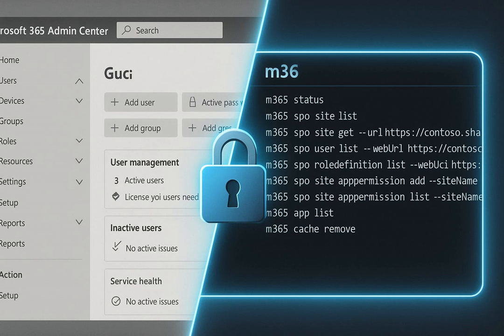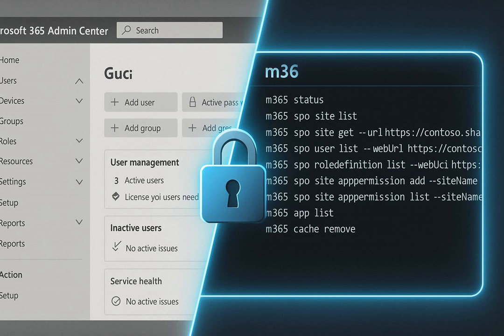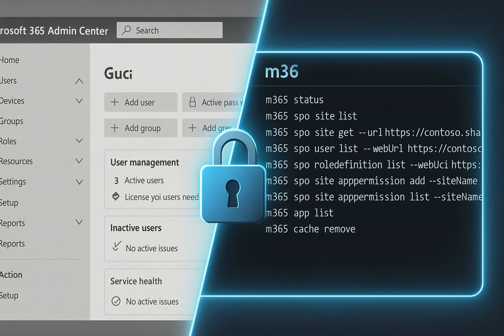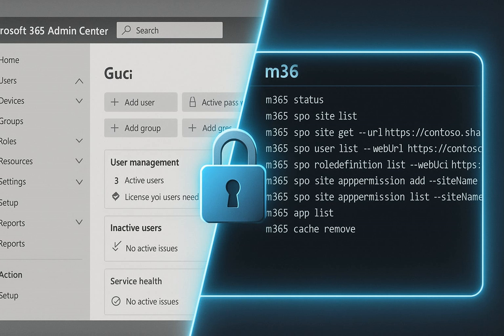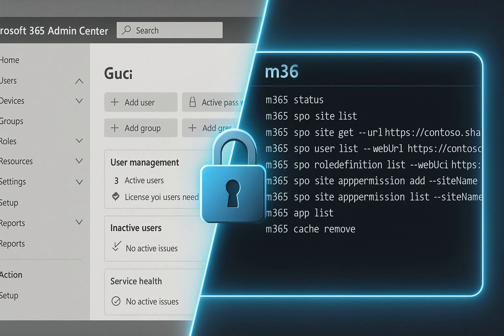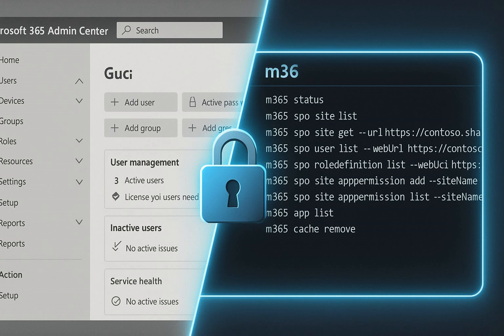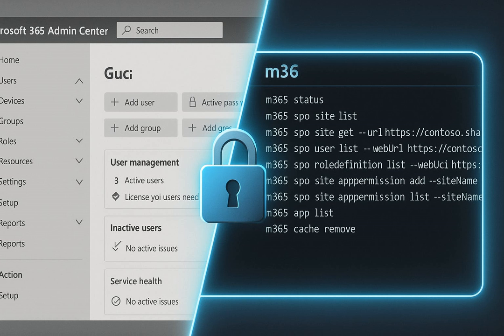Master Cross-Platform M365 Workflows in Minutes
Are you ready to master cross-platform M365 workflows in minutes? This video breaks down how the Microsoft 365 CLI revolutionizes Microsoft 365 management across Windows, Mac, and Linux. Say goodbye to clunky PowerShell scripts and endless browser tabs—this tool offers a streamlined, consistent, and reliable solution for admins juggling complex tasks like bulk updates, CI/CD pipelines, and automation.

We’ll compare and contrast the CLI with traditional tools like PowerShell and the admin center, explore its advantages and disadvantages, and dive into specific applications that help you save time and reduce errors. Whether you're managing licenses, automating user onboarding, or tackling enterprise-scale admin tasks, this is your shortcut to smoother workflows. Plus, learn how the CLI ensures transparency, auditability, and cross-platform flexibility, making it essential for modern IT teams.

At our core, we’re dedicated to empowering IT professionals with practical, scalable solutions to simplify everyday challenges. Keep exploring, keep learning, and start transforming your admin routines today! Let’s connect and build a smarter Microsoft 365 admin experience together.

CHAPTERS:
00:00 - Intro
00:23 - Microsoft 365 Tools Overview
05:02 - Unified and Unlocked Features
10:33 - Microsoft 365 CLI for Bulk Tasks and CI/CD
16:19 - Security Essentials for Microsoft 365 CLI Automation
19:50 - Key Security Considerations
20:15 - When to Use PowerShell
20:43 - Benefits of Microsoft 365 CLI
21:18 - Future of Administration in Microsoft 365
21:51 - Closing Thoughts